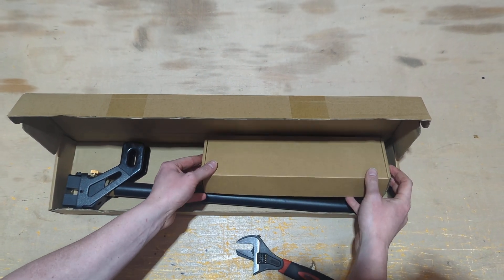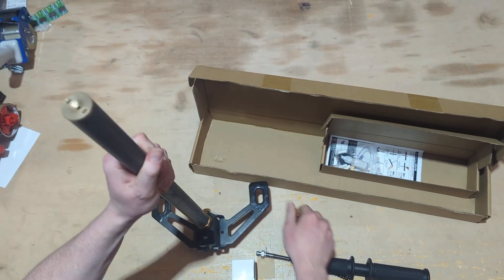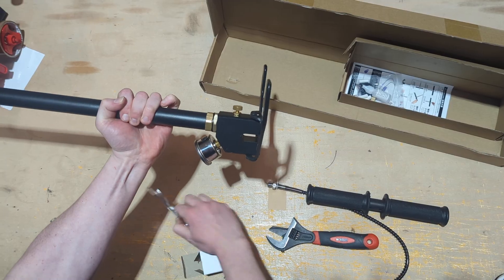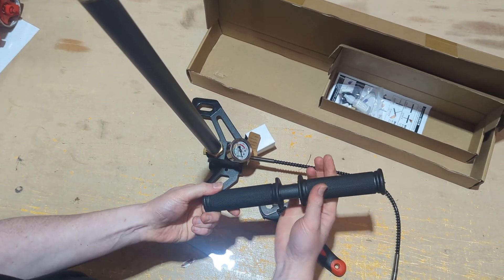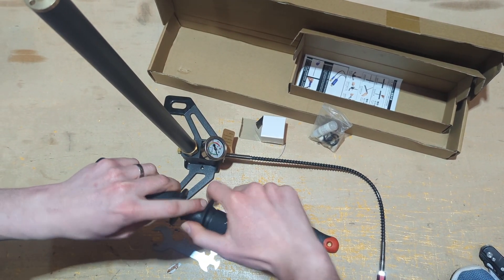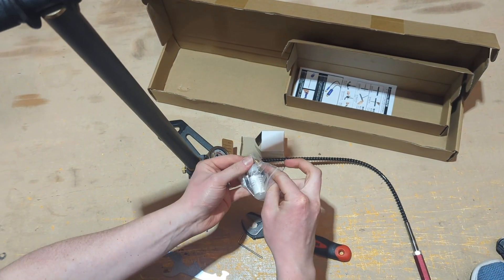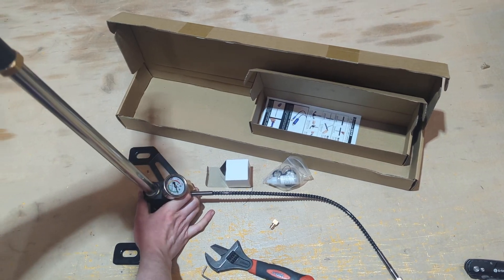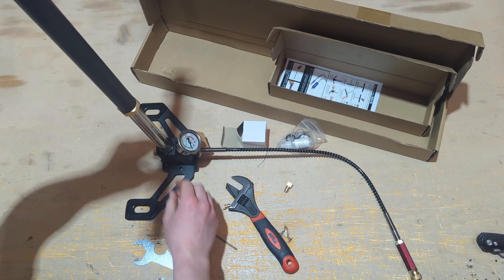How to assemble a 3-Stage PCP Pump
Budget PCP pumps regularly come in a slimline shipping box, as a result assembly is required. As the instructions can be unclear here is a quick assembly guide on a basic 3-Stage PCP pump.

Notes to consider:
- Never overtighten
- Always ensure Bleed Valve is closed during filling
- Always open the bleed valve to release pressure before disconnecting gun or test plug
- Models can differ slightly so some common sense is required